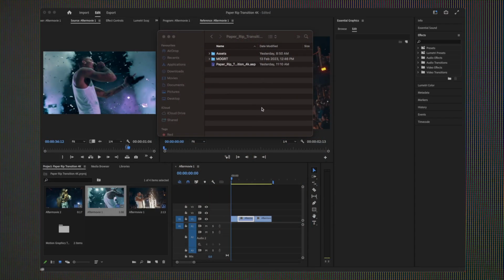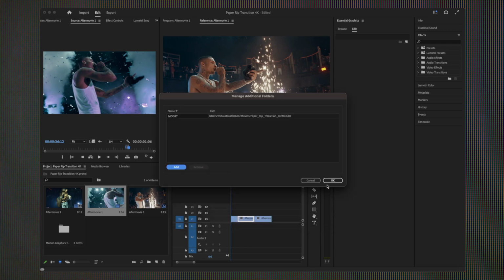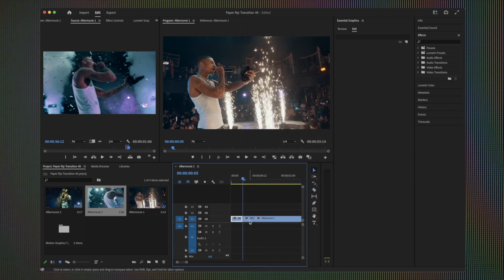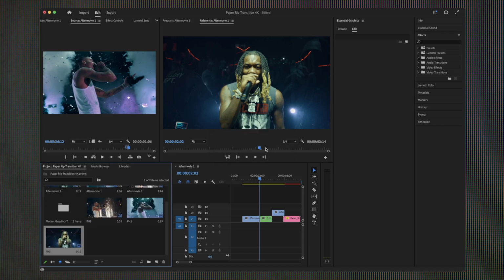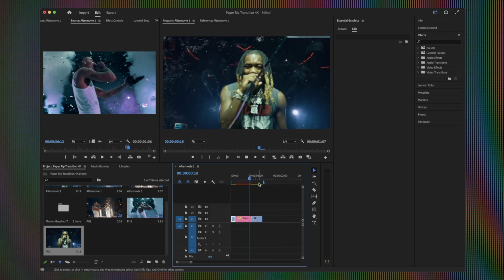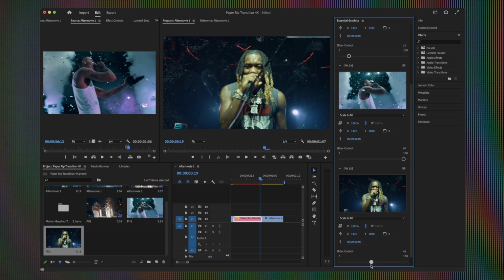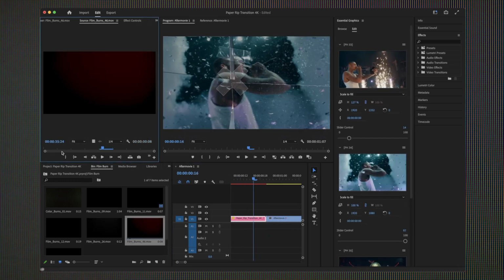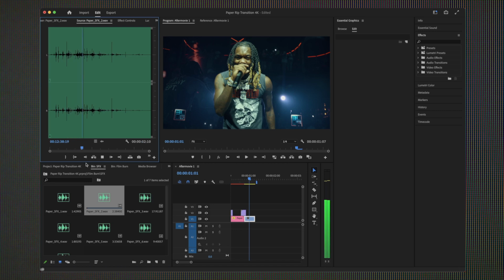Paper Rip transition Premiere Pro tutorial + 40 Transitions!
ABOUT THIS PACK?
This pack is all about Rip Paper Transitions. Each transitions has been created in a way that visually brings them to life, and brings your work to life.

40+ elements, compatible with Premiere and AE.

Every transitions comes as a 4K pro res file, complete with alpha, ready to be placed over your timeline.

THIS PRODUCT INCLUDES
After Effect
Premiere Pro files MOGRT
SFX
Grunge Paper Assets
Free Film Burns
Tutorial